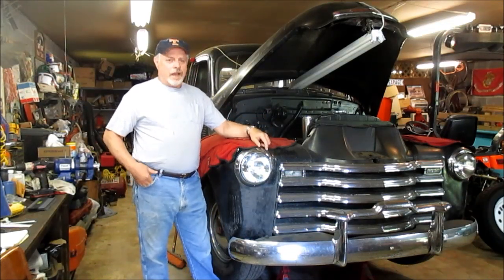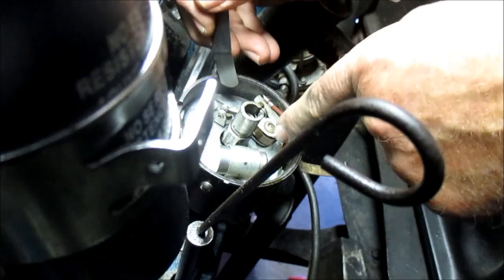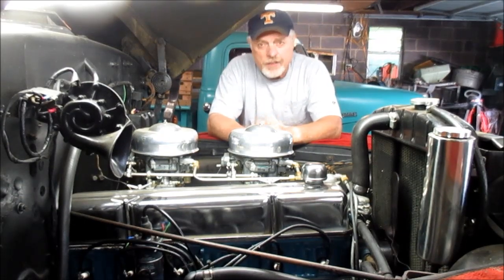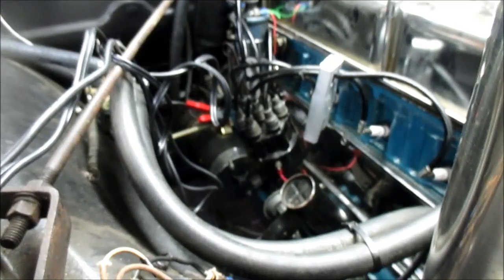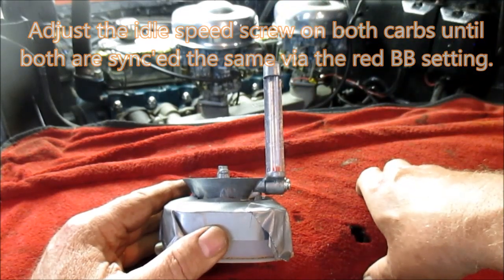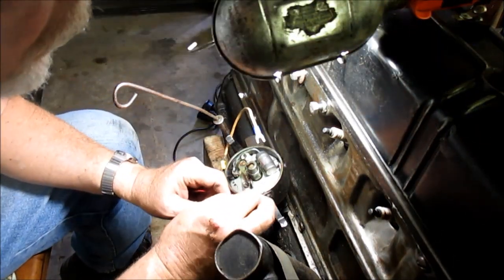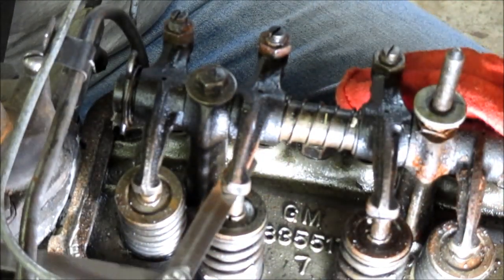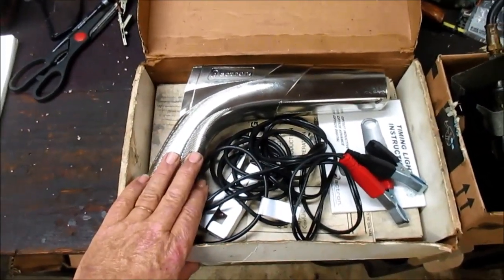1949 Chevy 3100, Engine Tuneup, Volume 37, PM part 2 .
In this episode I do the 3K mile engine tuneup as part of the 6k mile scheduled maintenance. I reset the point gap, clean and read the plugs, reset the timing by adjusting the max advance timing, balance and fine tune the twin carbs settings.
While the tuneup is done on the modified 235 engine I also show how to tune up the stock 216 engine which is on my engine stand.
The preventative maintenance series being done on this truck includes a 20k service (tuneup), a 10k service (repack wheel bearings/lube chasis), a 6k service (rotate tires) and a 3k service (oil & filter change). The series also includes adding a bypass oil filter and PCV mod to the 1954 235 engine installed in this 1949 truck.

Timing light
Link to Pertronix distributor:
Part Number: D109700
Includes Ignitor II technology
GM L6 216, 235, 261 and Toyota F, 2F
Vacuum advance with black female cap
Repair parts:
6 cyl Cap: D606700, GM#: DR-323R
Rotor: D600700, GM#: DR311T